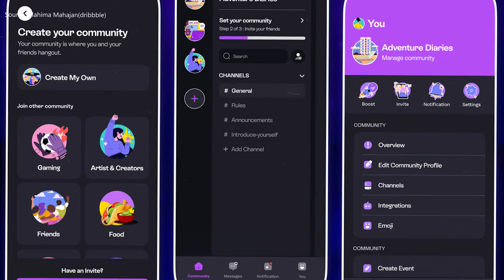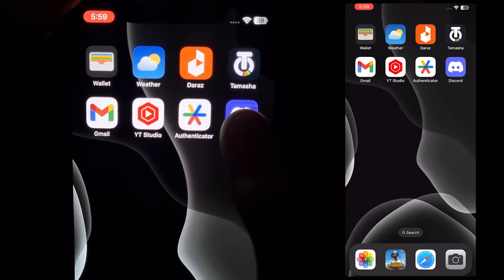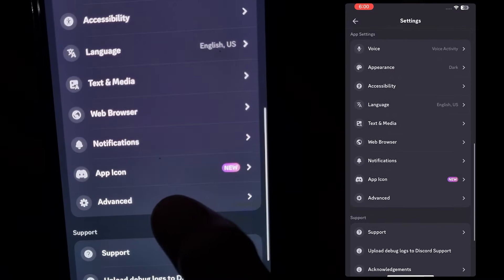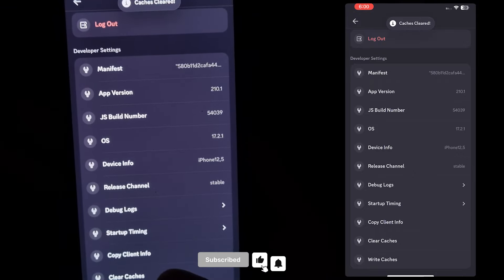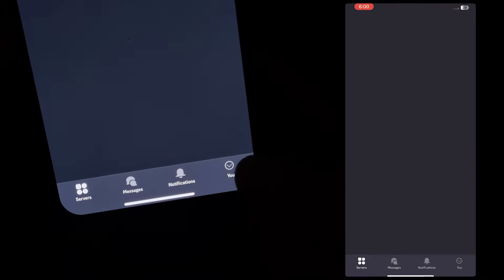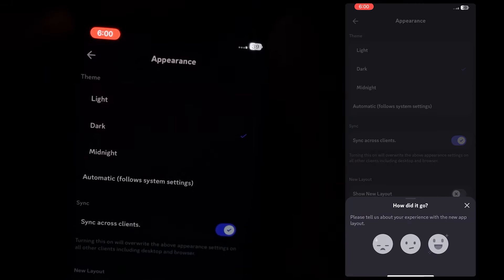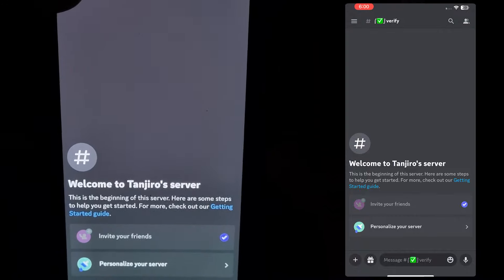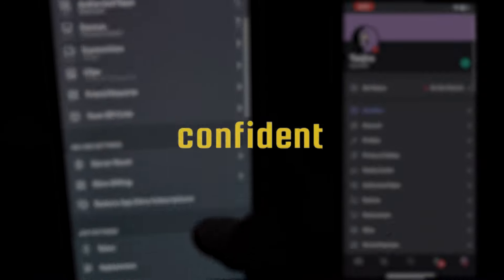[NEW TRICK] How to Get Old Discord Layout Without Deleting the App! IOS and Android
Alright, so here's the deal - Discord went and did a thing with their mobile layout, and folks were not happy about it because it got all wonky and confusing, and there was no way to go back. So, today, I'm gonna teach you how to time travel the app back to the good old days without actually deleting it. Cool, right?

Steps:
• Open Discord then enable Developer Mode from Advanced Section.
• Go Back and scroll down to the developer opetions.
• Tap on clear caches.
• Close Discord and Turn your Wifi or Data Off.
• Open Discord and double tab on your account.
• Go to appearence and scroll down and enable the Get Old Layout.
• Turn on your Wifi or Data
• Tap on any of the emojis and then close it and that's it.

If it didn't work try restarting the app and it's still same then do the same process 2 to 3 times and it should work.

Timestamps:
00:00 Intro
00:09 Old Layout Trick
01:08 Outro